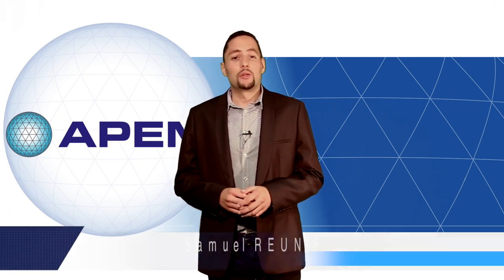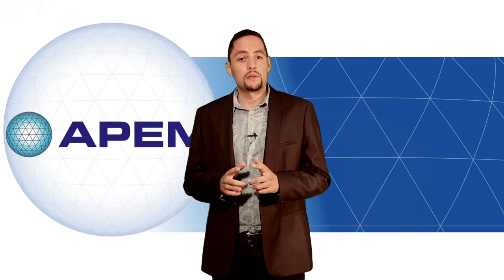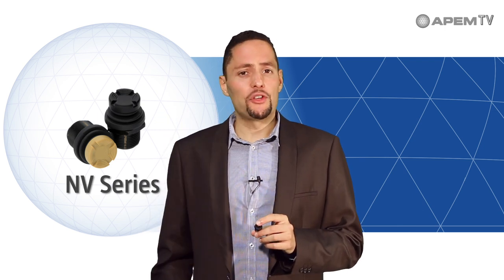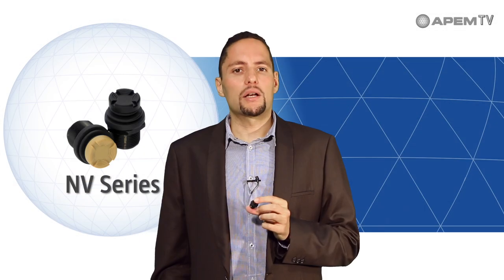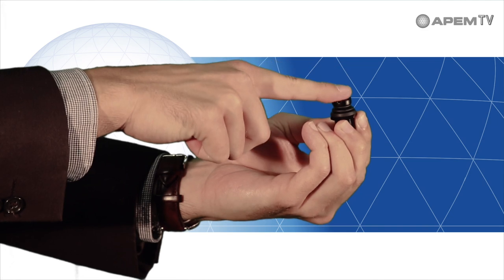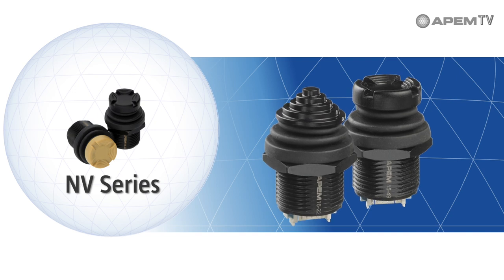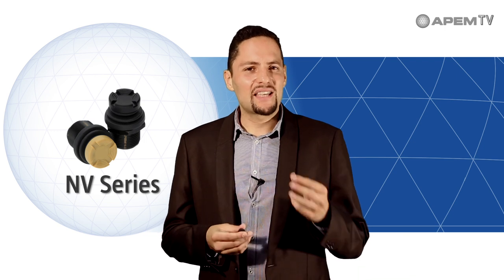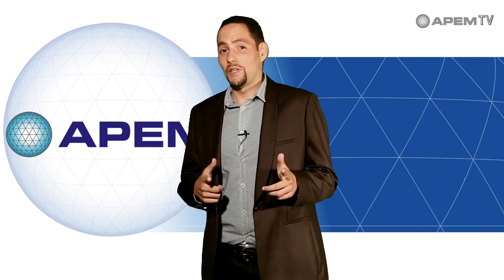Precise and Secure Fingertip Control for Remote Controls and Steering Systems - NV series | APEM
The NV series is APEM's 4 or 5-direction switch-based joystick (4 directions + pushbutton) featuring enhanced tactile feedback for precise and secure fingertip control.